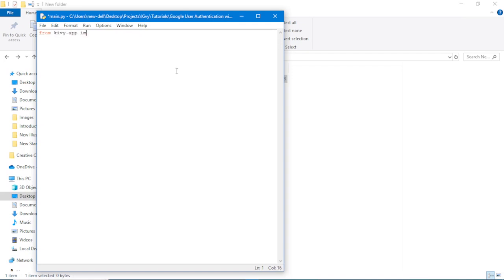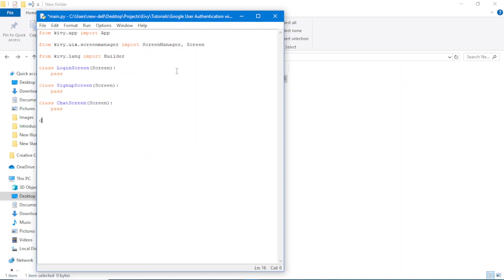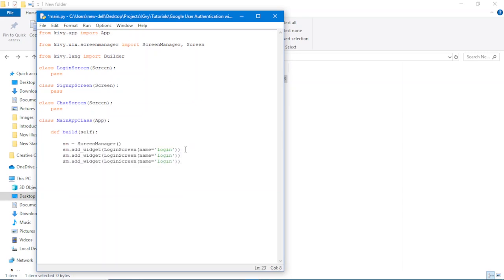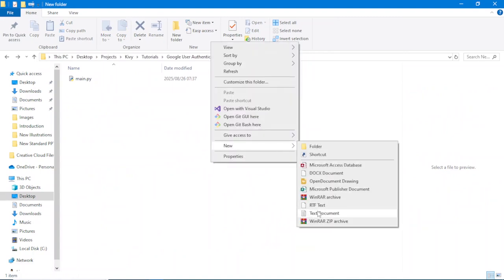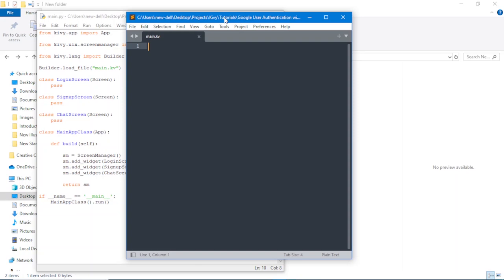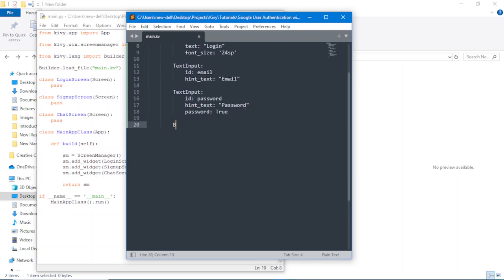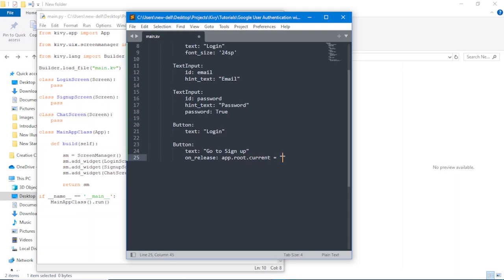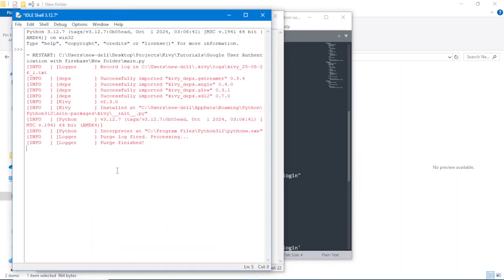Master Google Login in Kivy FAST! (Firebase Authentication for Beginners) Part 4 UIX Design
Want to add Google Sign-In to your Kivy Python app? In this tutorial, I’ll show you step by step how to integrate Firebase Authentication with your Kivy application. Perfect for absolute beginners, no prior experience required!